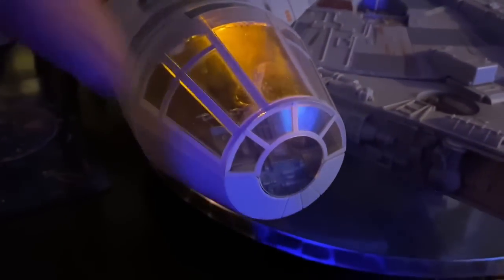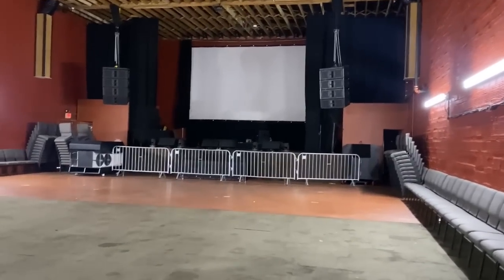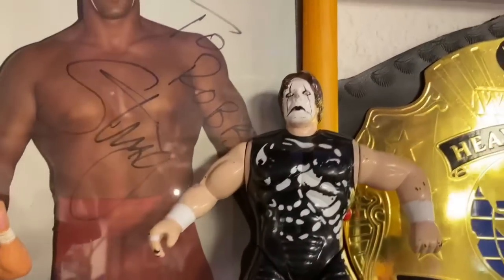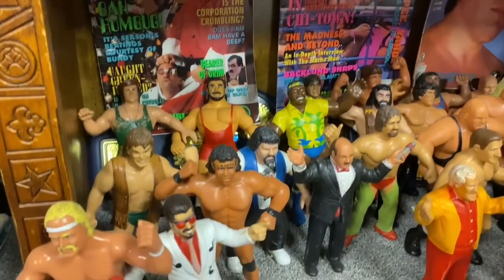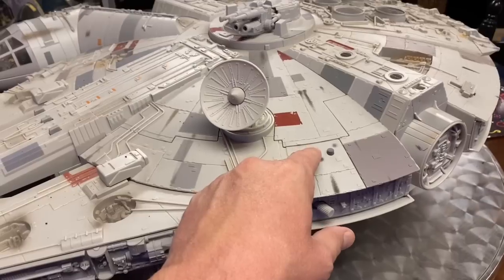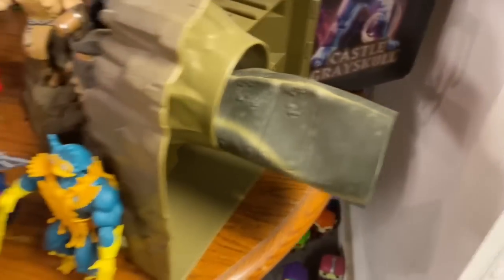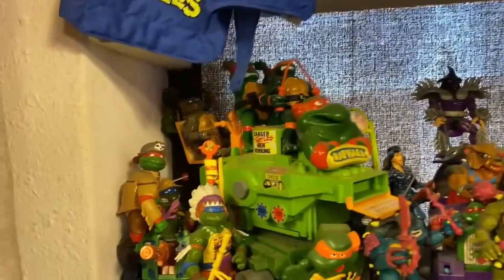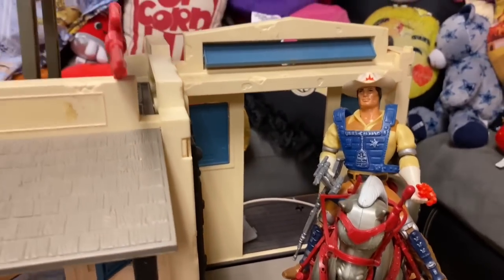This Vintage Toy Collection Was Like A Vintage Toy Museum!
This collection was INSANE! It was like being inside a vintage toy museum!

Chaz and Daniel had an amazing collection of vintage 80s toys and vintage 90s toys!

This was a jazz worthy toy collection!

Are you ready to take a vintage toy museum tour?

Let’s Gooooooo!